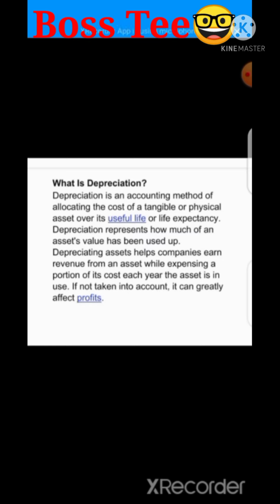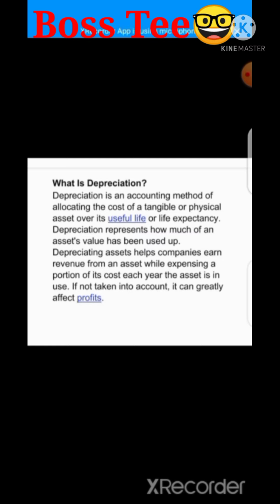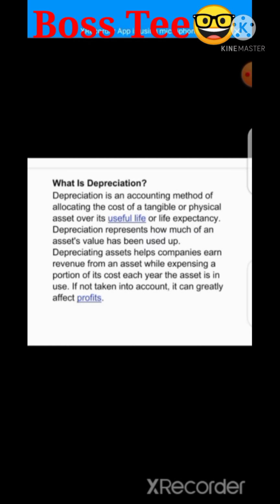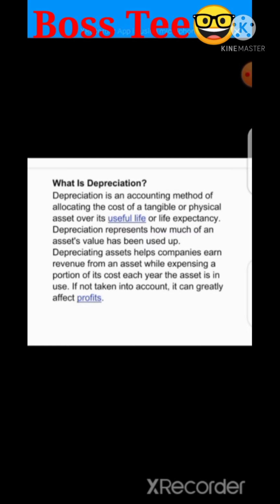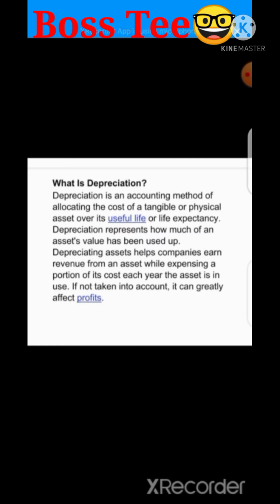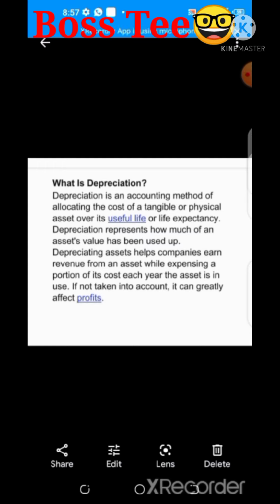Depreciation -Defination Boss Tee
Depreciation Definition Boss Tee Acc.